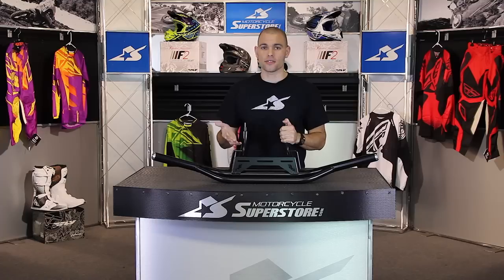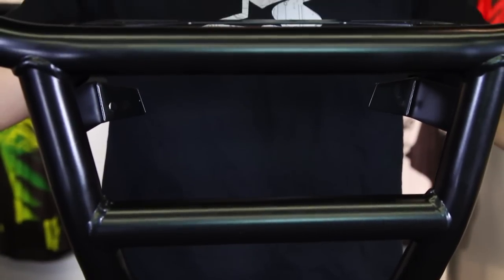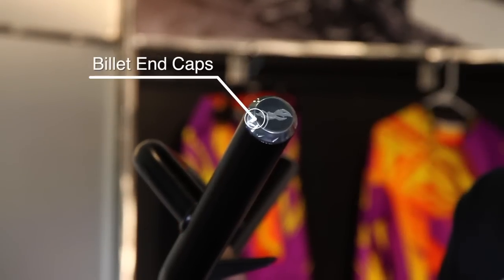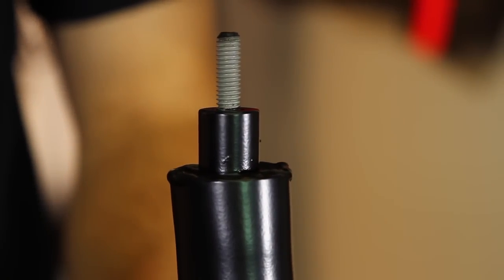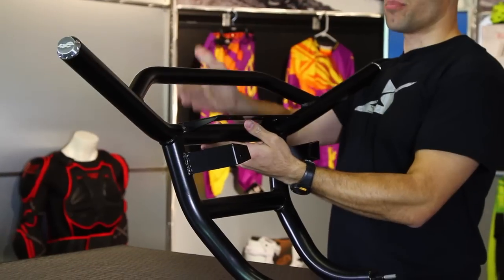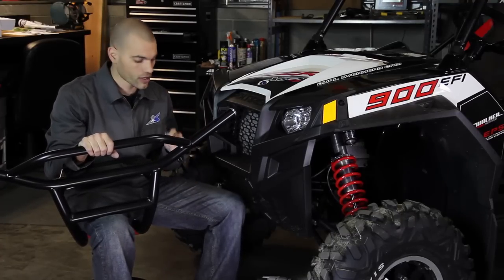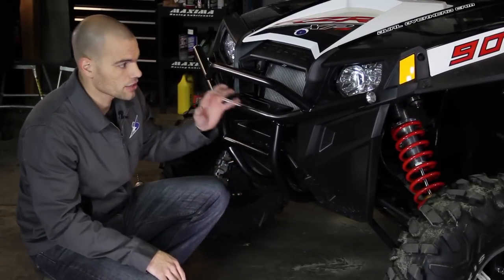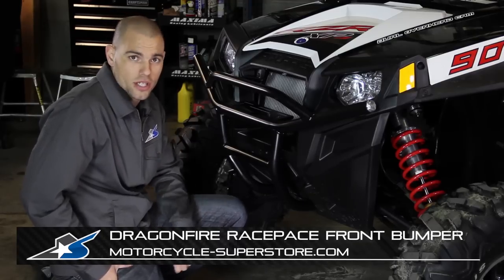DragonFire Racing RZR RacePace Bash Front Bumper from Motorcycle-Superstore.com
The Polaris RZR family of UTV machines have exposed front ends. That can lead to a lot of damage in a crash or if the driver rams into something. The DragonFire RZR RacePace "Bash" Front Bumper is a sleek design that adds some steel to the front end. This is the ultimate bumper for protection, style, and functionality! Featuring laser cut mounting plates for lights, a new bung style mount that is much stronger than years past, and new billet end caps, it doesn't get better than this. Don't get caught replacing radiators and suspension components - avoid the hassle with a DFR front bumper.

Features:
Laser cut light mounting plate
Heavy-duty bung style lower mounts
Billet end caps
Powder coated (red or black)
Hand welded in shop
Light weight & strong 1-1/2" steel design